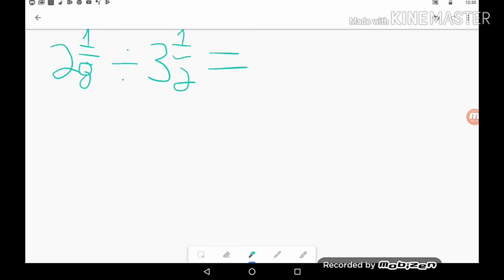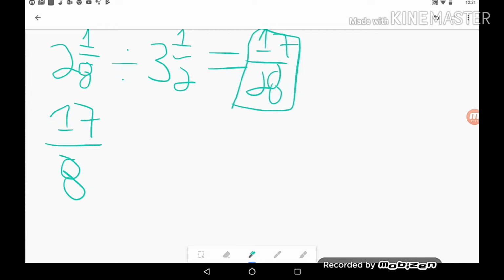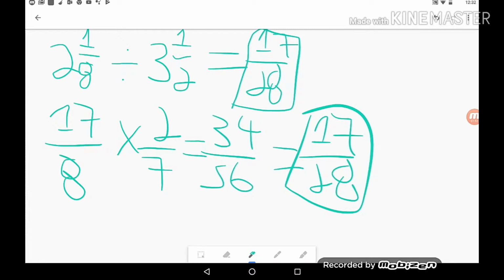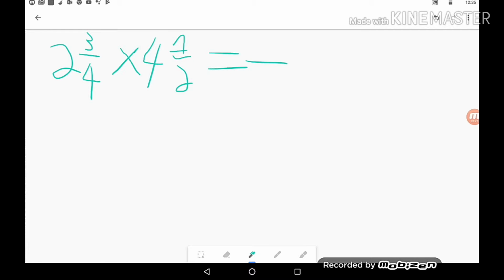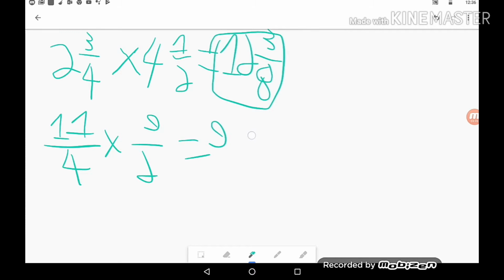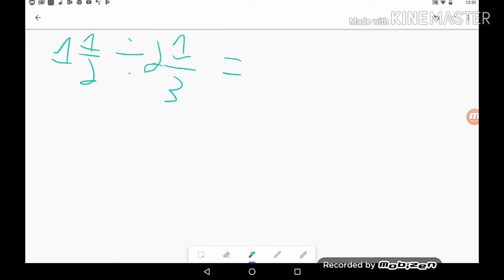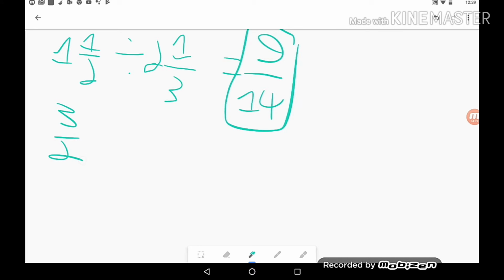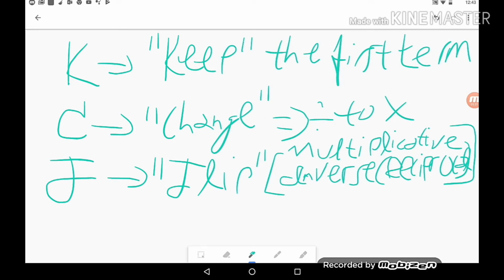Divide\Multiply Mixed Numbers and\or Fractions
I suggest that for those of you who have trouble keeping up with this lesson in your mathematics classes, should constantly pause this video and take notes, so you cannot miss ANY significant key points.